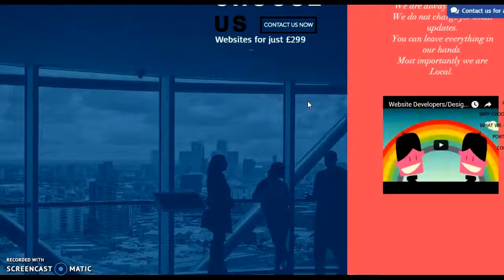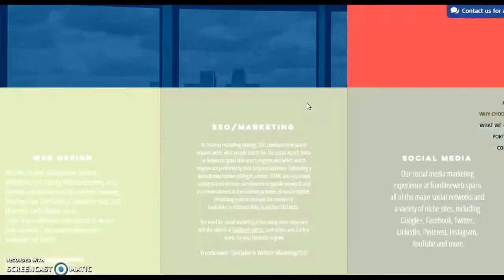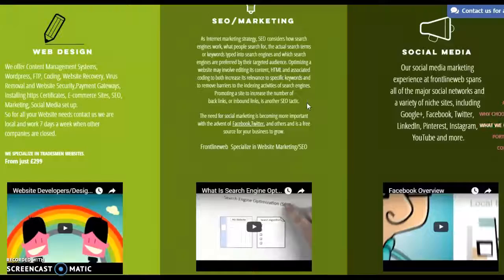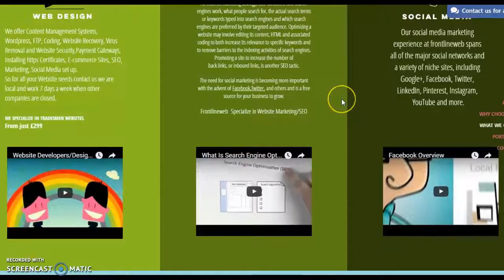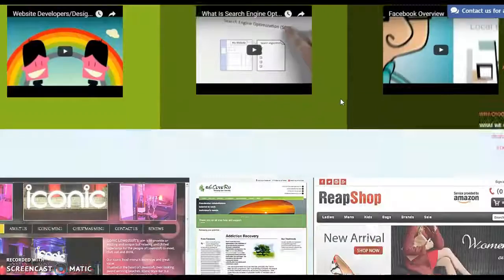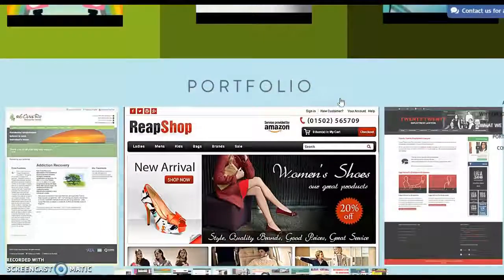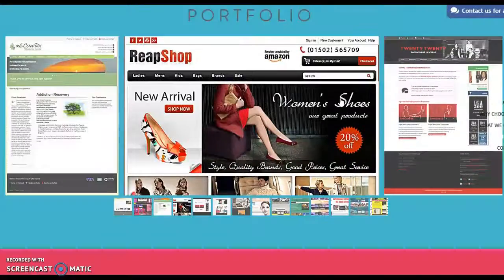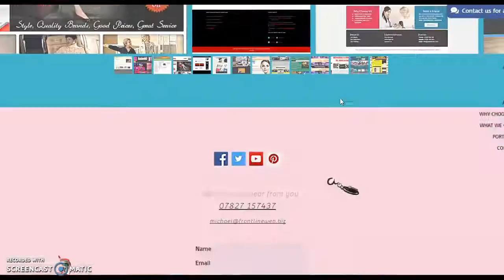Wix Columns and Strips with Parallax Scrolling